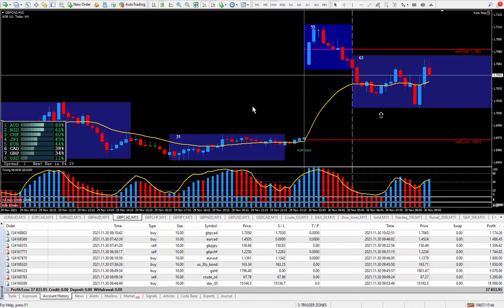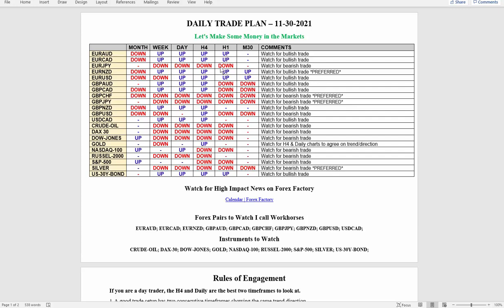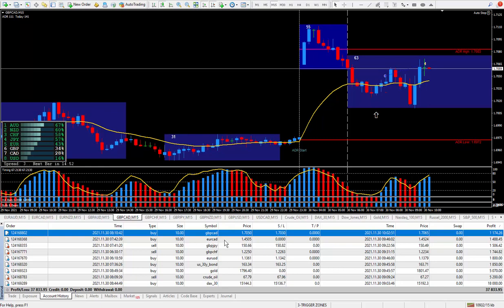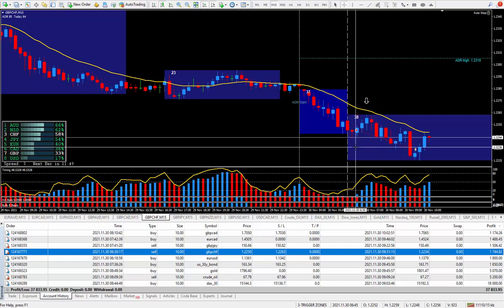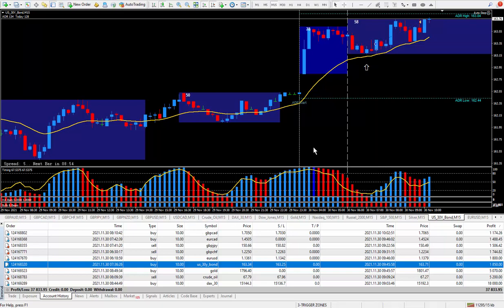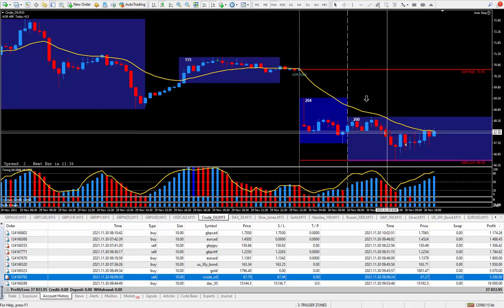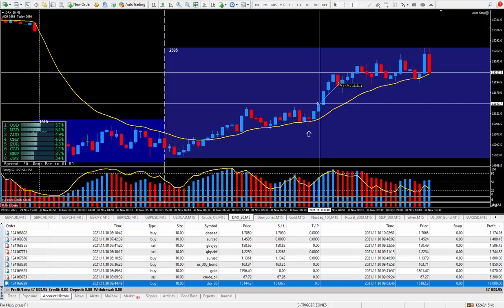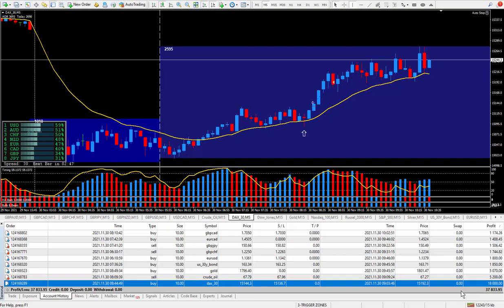How I Traded My Daily Trade Plan and Made $37,833.95